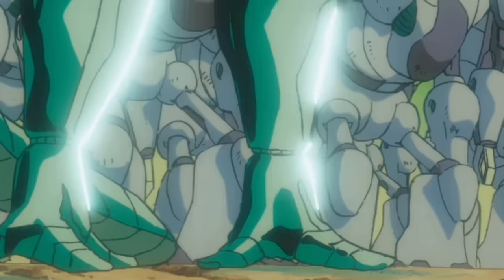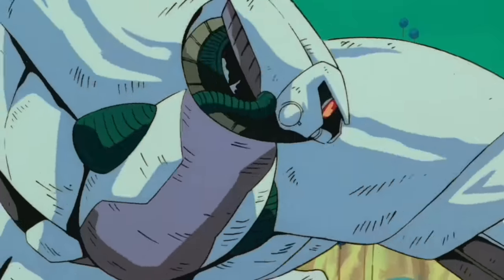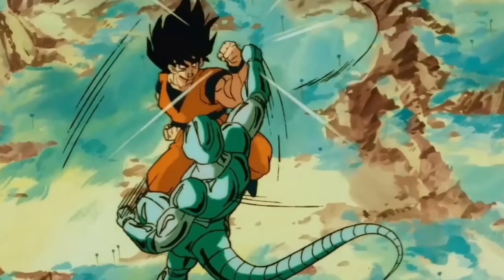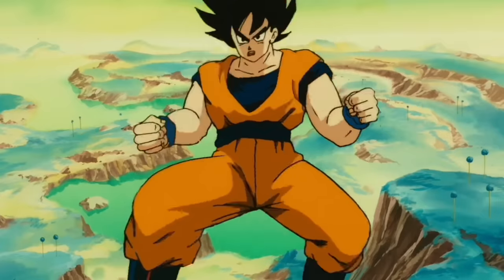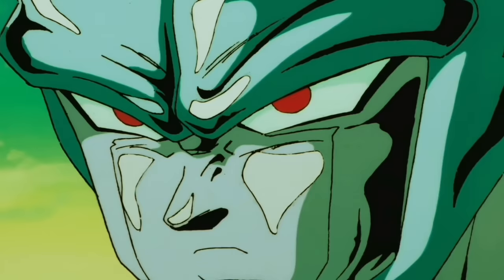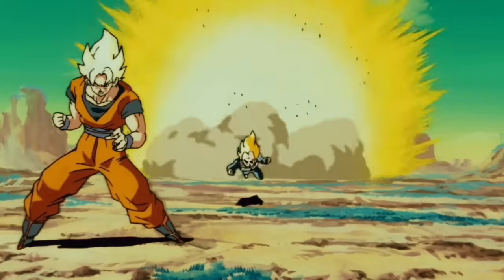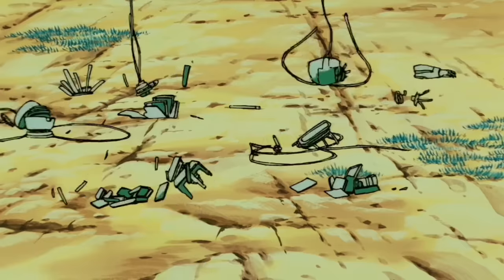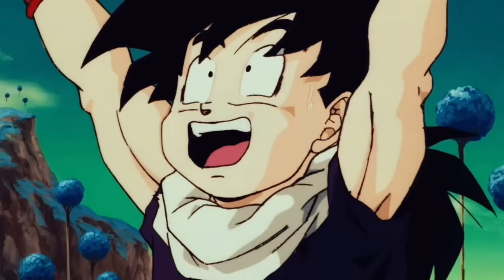METAL COOLER WAS ON A MISSON THIS MOVIE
A Breakdown Of The Fights In DBZ:Return Of Cooler
Dragon Ball is owned by Funimation, Toei animation, and Akira Toriyama
Chillllllll